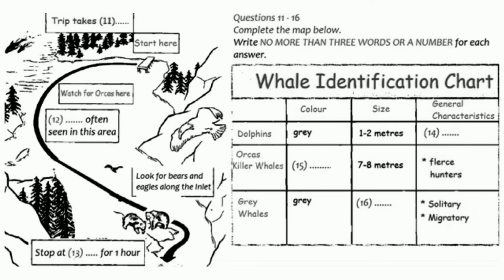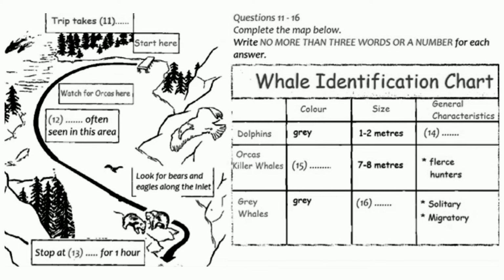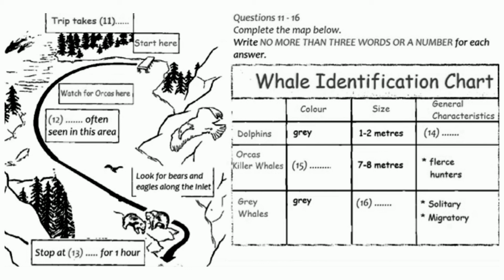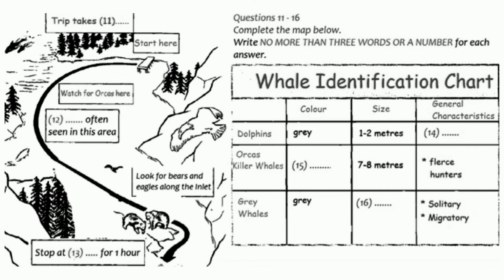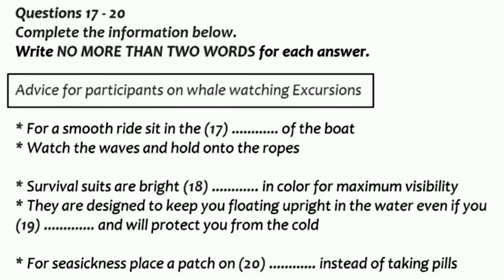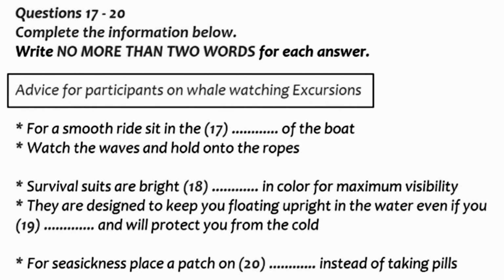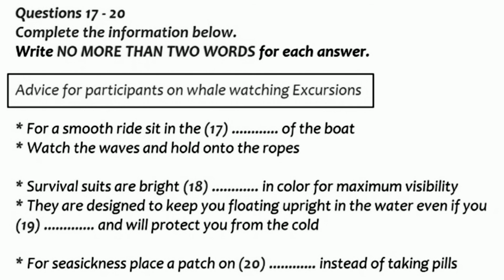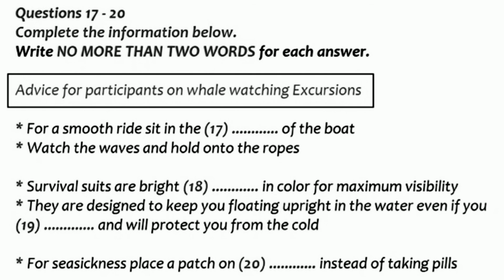雅思听力真题2021|0基础小白三个月必过雅思听力8分，每日更新之Apr15 Part2附答案，针对薄弱环节有的放矢进行雅思听力训练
雅思听力真题2021|0基础小白三个月必过雅思听力8分，每日更新之Apr15 Part2附答案，答案在视频最后。方便大家根据自己的薄弱环节有的放矢地进行雅思听力训练，对于雅思a类g类都有帮助，也有助于雅思口语训练。关注@8分雅思听力，每天更新，助您早日突破雅思8分。